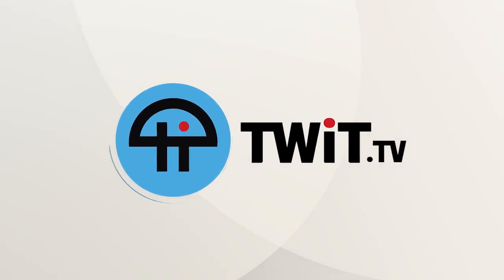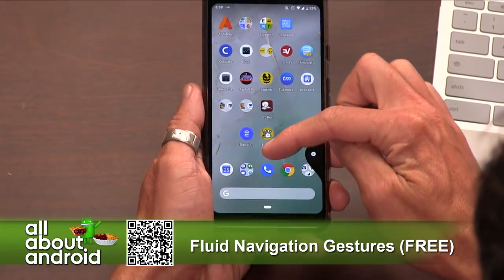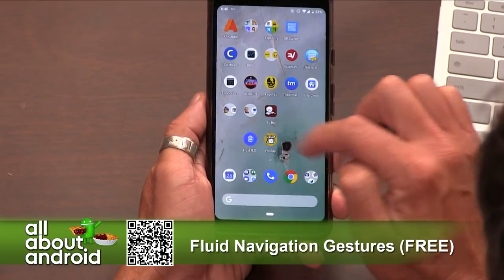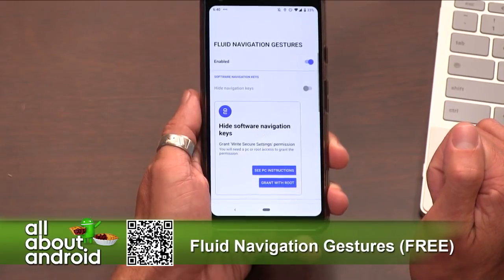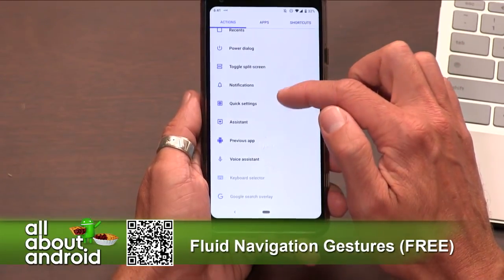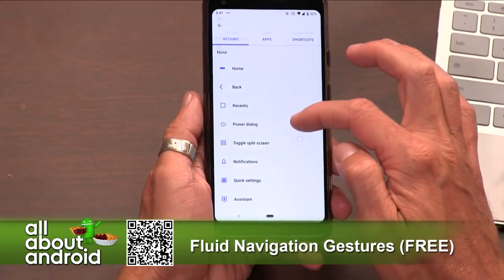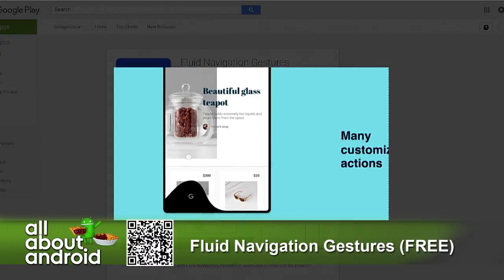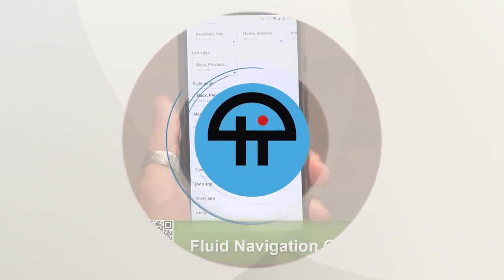Fluid Navigation Gestures for Android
Assign shortcuts to blobs that appear from the sides of the screen when you swipe in from the edge with Fluid Navigation Gestures, Ron's app in the Android Arena.